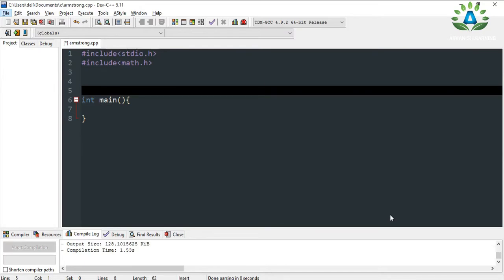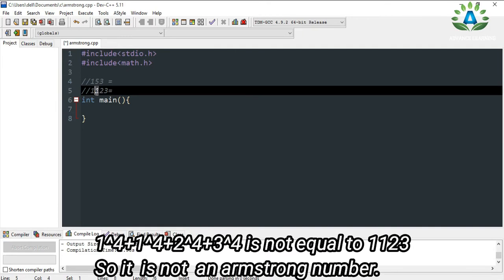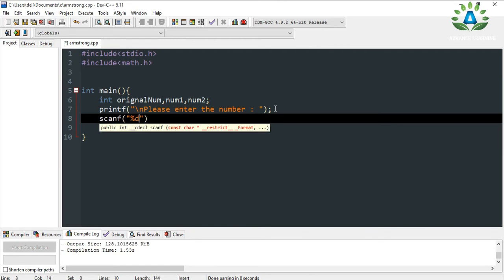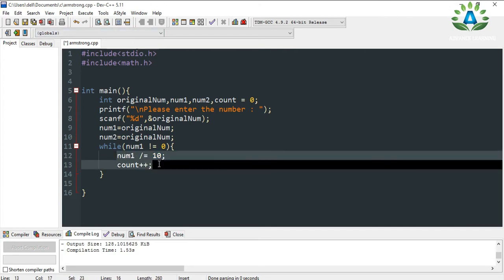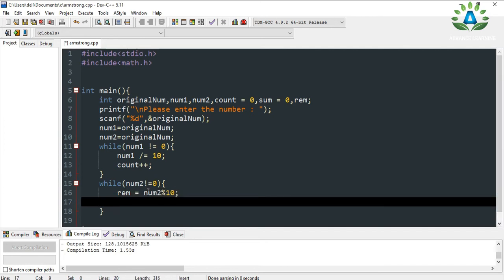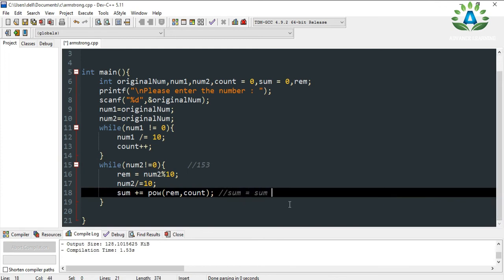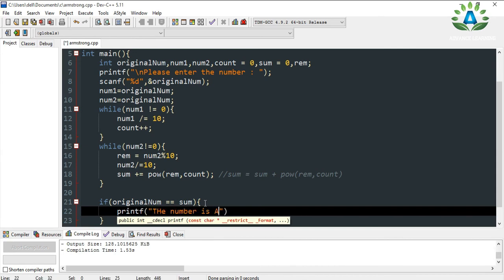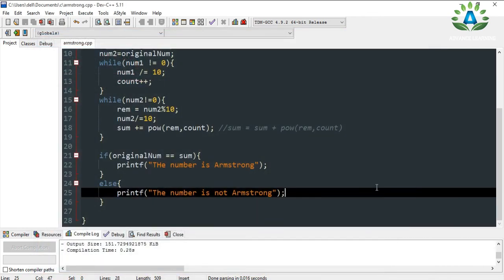ARMSTRONG NO IN C PROGRAMMING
THE PREVIOUS VIDEO FOR SUM OF DIGIT OF NUMBER IN C PROGRAMMING IS IN THS